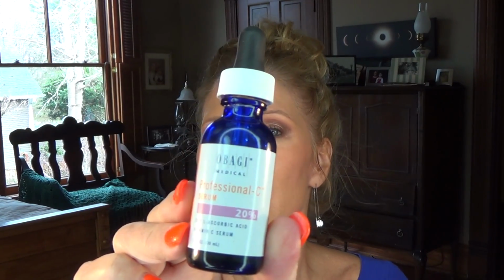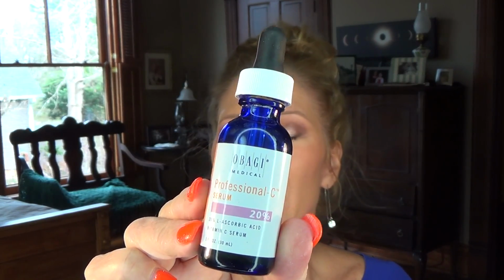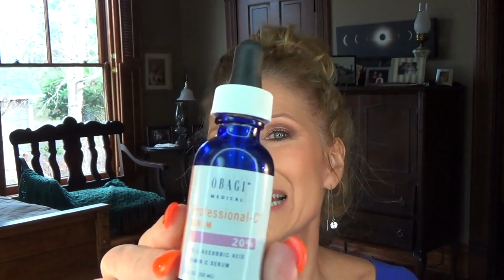Lancome v MUF Foundation/Obagi Vit C/Over 60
I appreciate everyone watching.  It means so much to me.

The rest of my makeup:
Anastasia eyeshadow singles: Pink Champagne, Nude, Dusty Rose, Red Earth & Hot Chocolate

Mac Lip Liner in Spice and Lipstick in Buxom Poison Nectar

Elle is for Living's list: Mature Women of YouTube 100+ Fabulous Women of 45+!